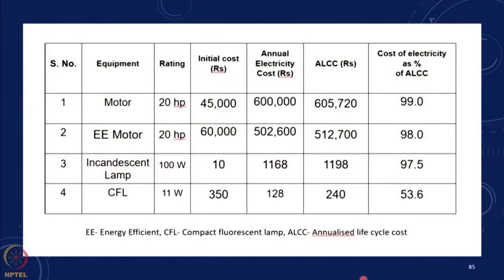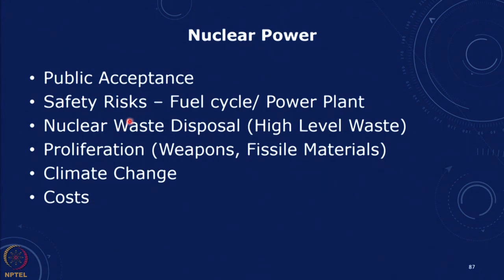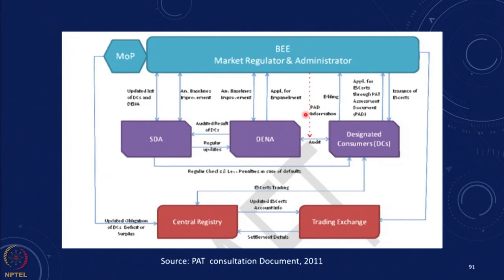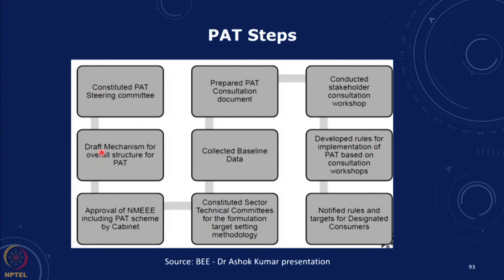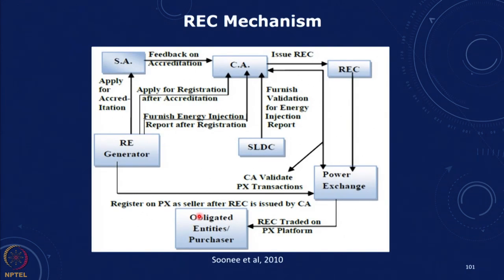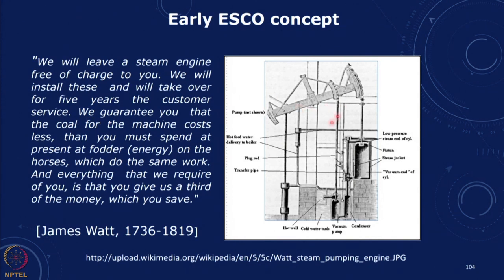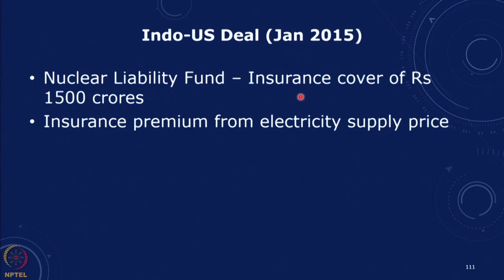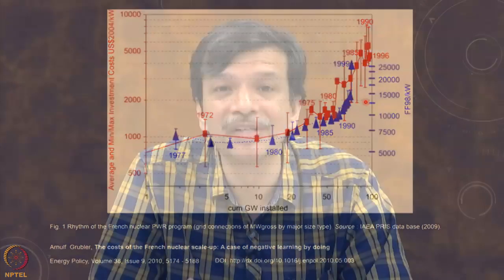Lecture 53: Energy Policy Examples-Part 2